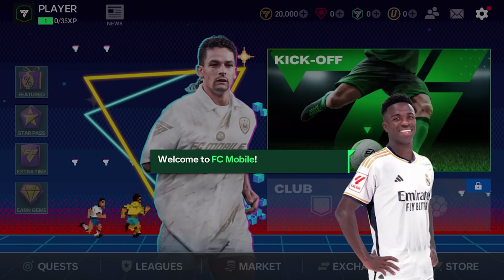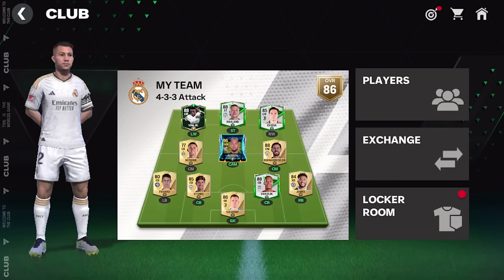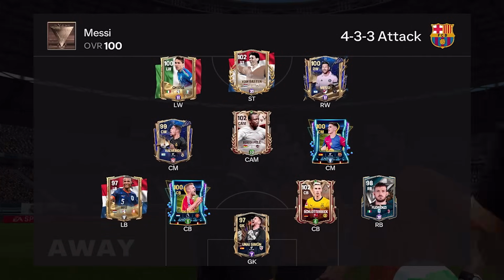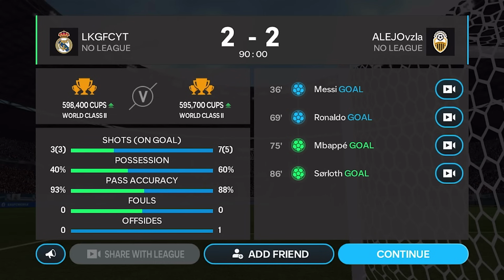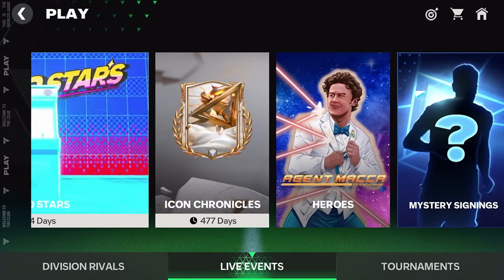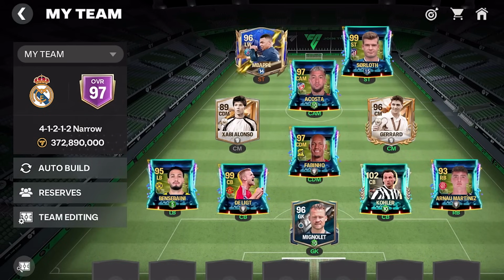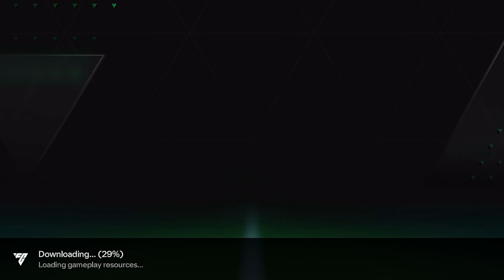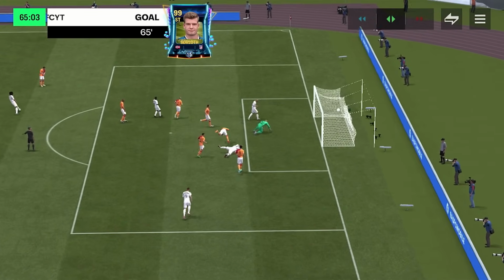Can I Beat FC Mobile in 1 Week With $0 Spent on a New Account? (Unranked to FC Champion)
I hope this helps you make coins in FC Mobile!

0:00 - Day 1
11:30 - Day 2
17:53 - Day 3 & 4
32:19 - Day 5
41:35 - Day 6
50:57 - Day 7
1:04:02 - Final Result